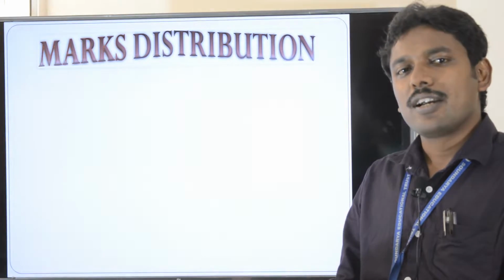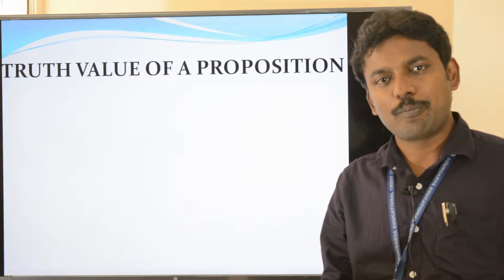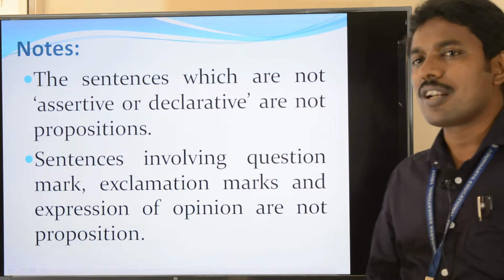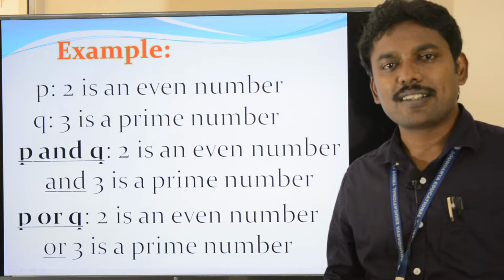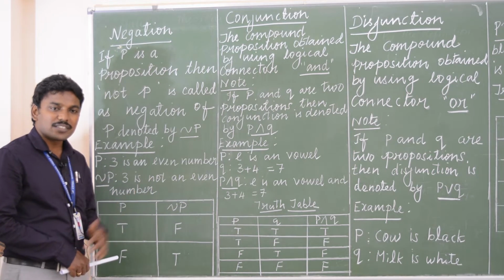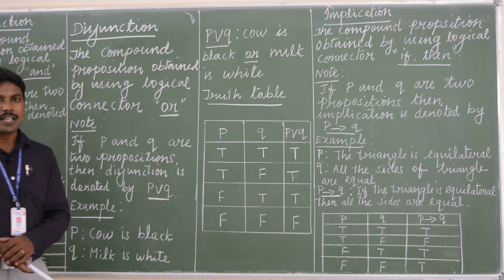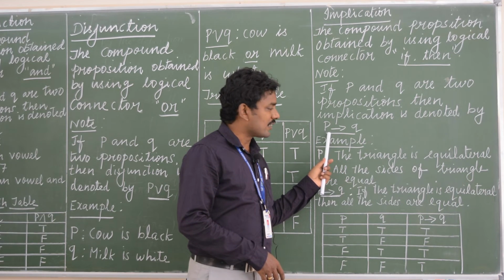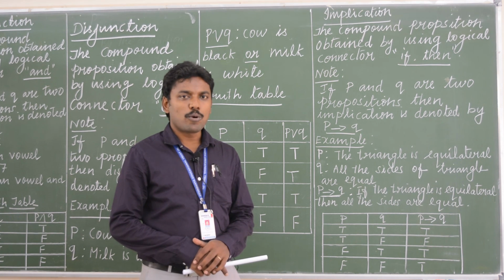Mathematical Logic - For II PUC - Mr. Mohan V. Lecturer in Basic Mathematics, Soundarya Comp. PUC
Mathematical Logic